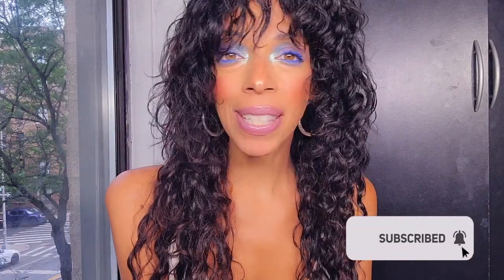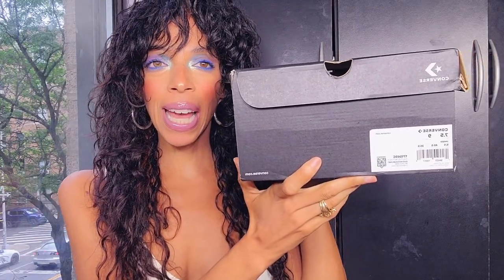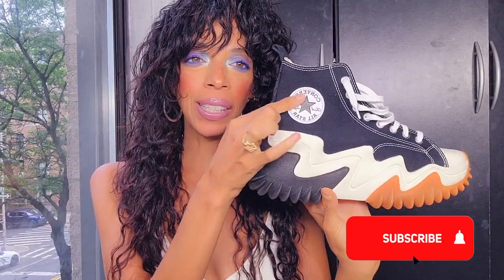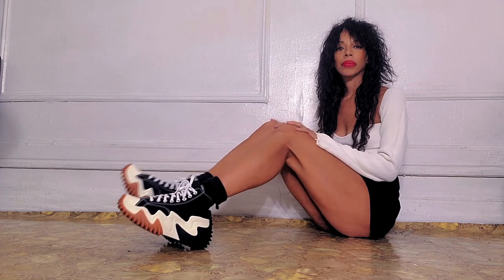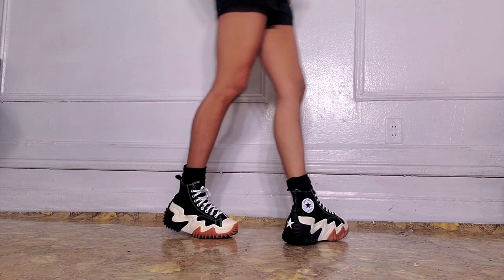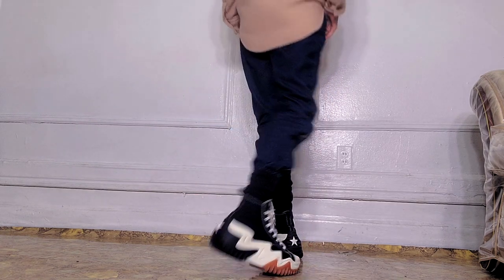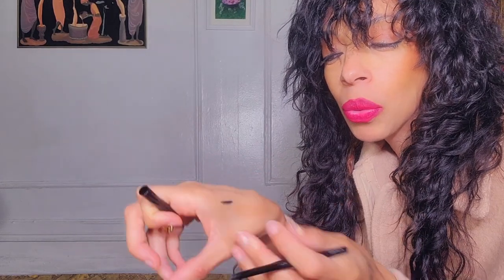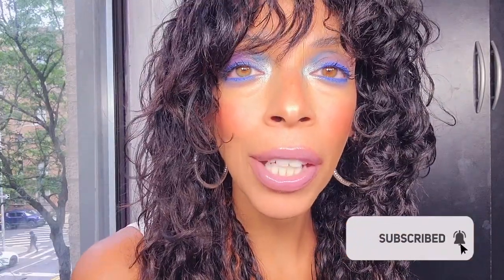CONVERSE: NEW BLACK MOTION SNEAKERS REVIEW & HOW TO STYLE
THE NEW CONVERSE BLACK MOTION SNEAKERS REVIEW, TRY ON AND HOW TO STYLE THE CONVERSE HIGHTOPS. CONVERSE BLACK SNEAKERS. CONVERSE BLACK. CONVERSE RUN STAR MOTION.

MAKEUP PURCHASES:
CHARLOTTE TILBURY AIRBRUSH BRONZE